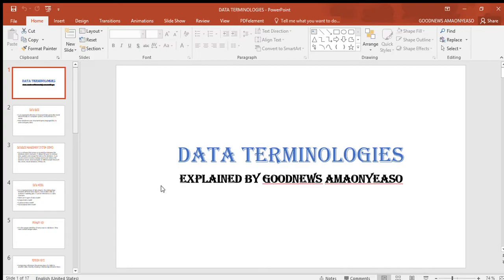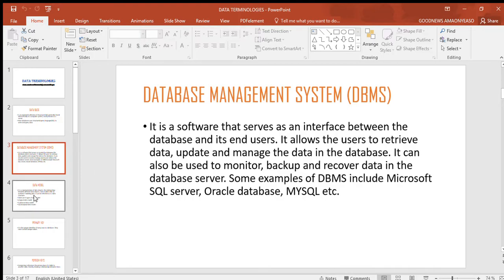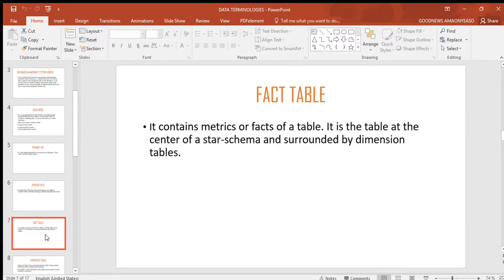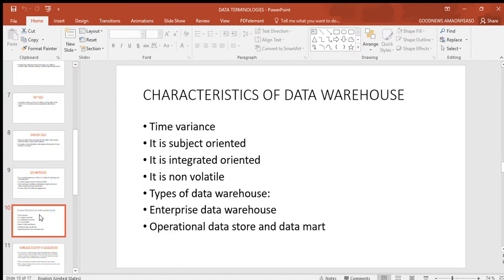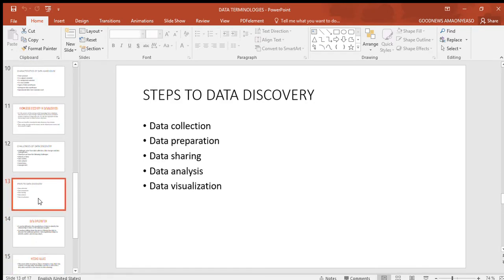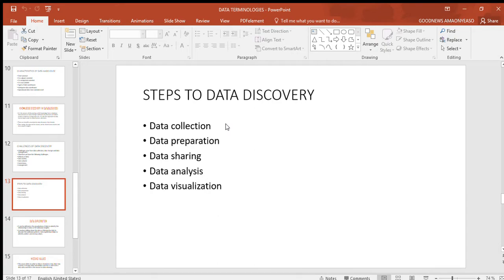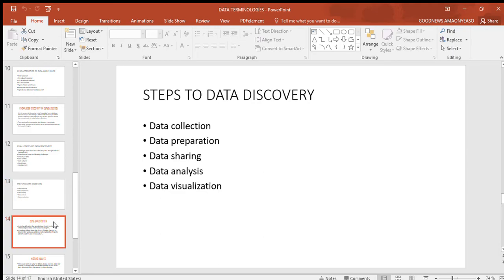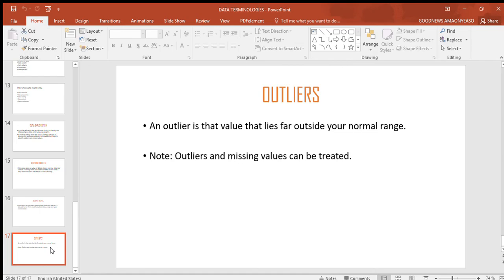DATA TERMINOLOGIES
in my last video i talked about what is data, different data sources, data types, data structure and many more. Here, is the link if you have not watched it